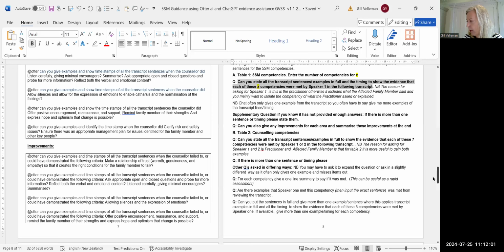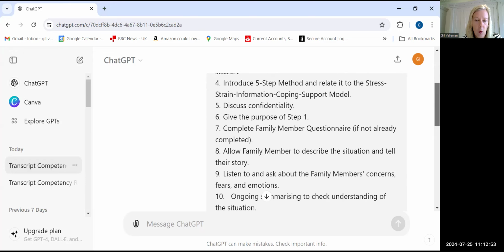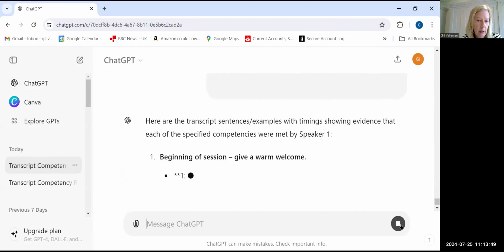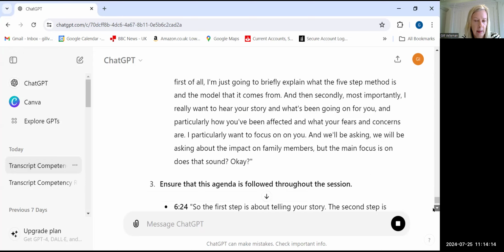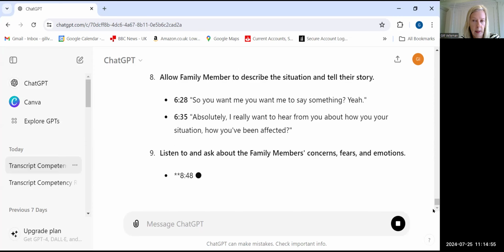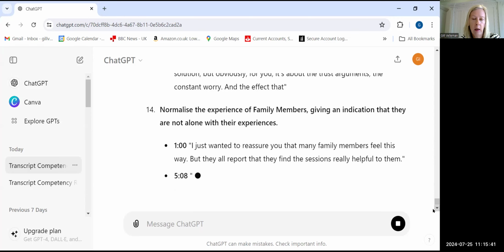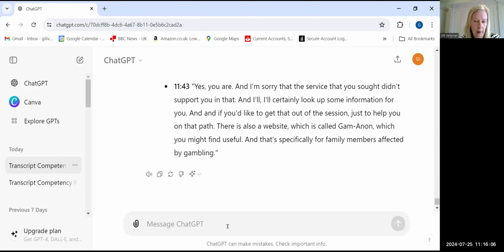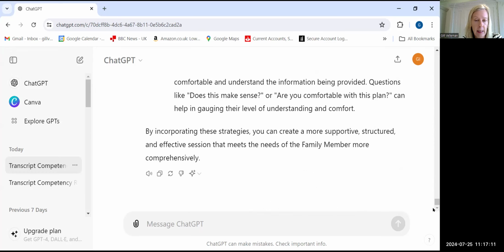Video showing use of ChatGPT